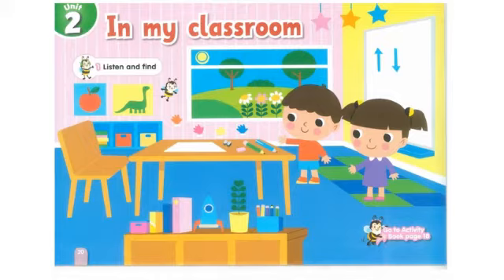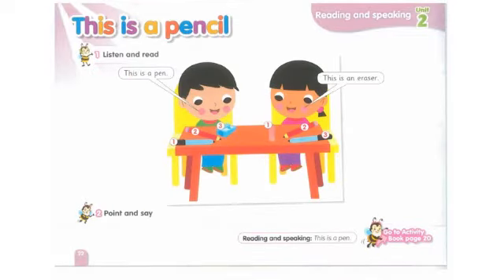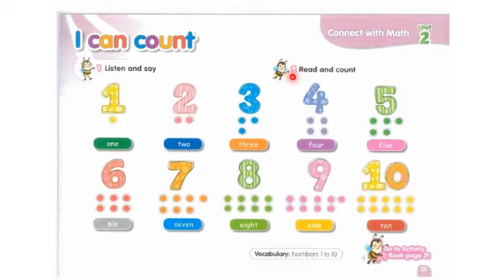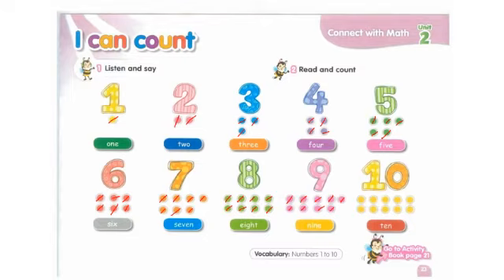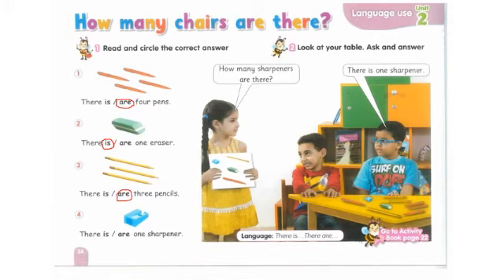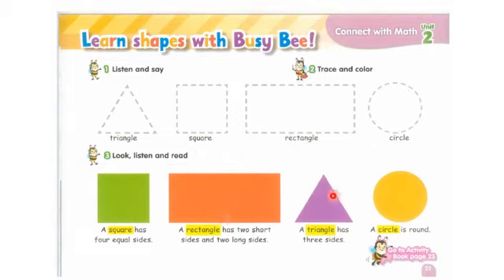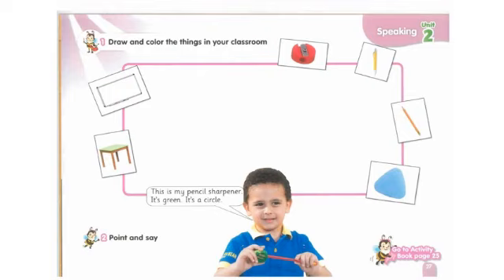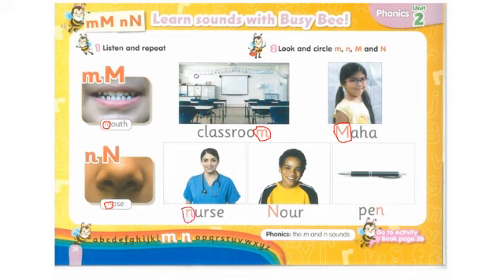Connect plus unit 2 In my classroom KG1 English